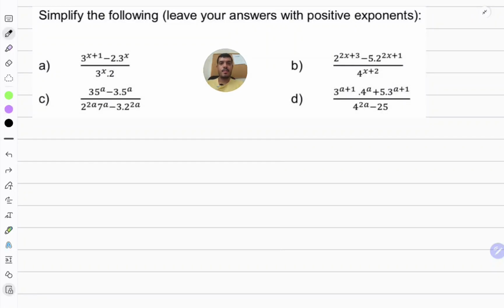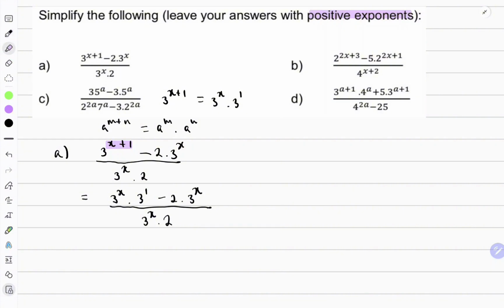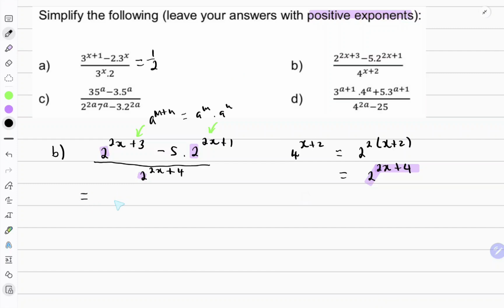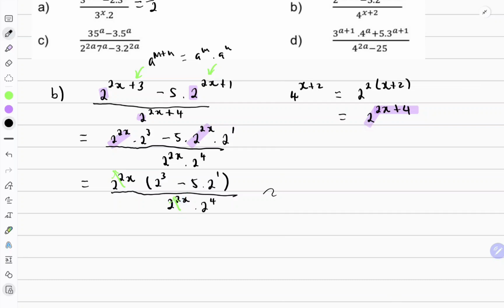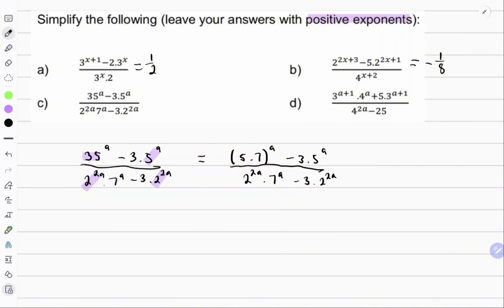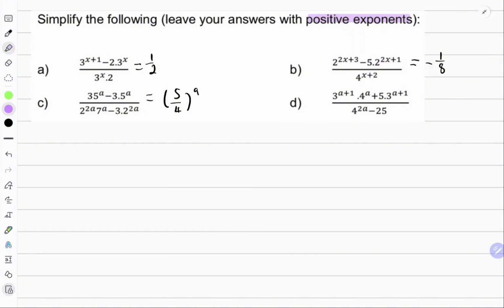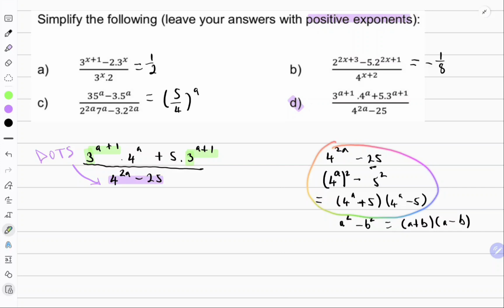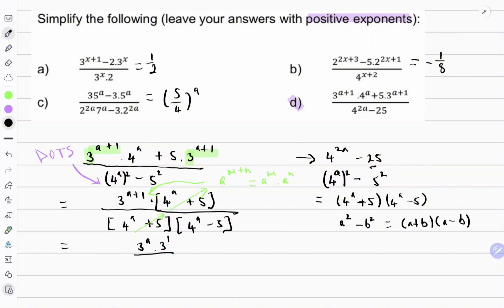Simplifying Exponential Expressions | Grade 10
Struggling with exponents? In this video, we break down how to simplify complex algebraic expressions involving powers and variables. Whether you're preparing for an exam or just need a refresher on the laws of exponents, this step-by-step tutorial is for you!

What we cover in this video:
We solve four common exam-style problems (a through d) using key techniques:

Factorization: Learning how to pull out a common exponential factor.

Exponent Laws

Simplifying Fractions: How to cancel terms correctly to find the simplest form.

📝 Timestamps:
0:00 Intro to Exponential Expressions

0:45 Problem (a) Solution

3:20 Problem (b) Solution

6:15 Problem (c) Using Prime Bases

9:40 Problem (d) Advanced Simplification

12:00 Final Tips & Summary

About M.D.S. Tutoring
Our mission is to make Mathematics and Physical Sciences easy to understand for students of all levels.